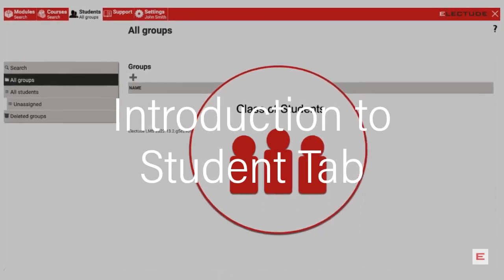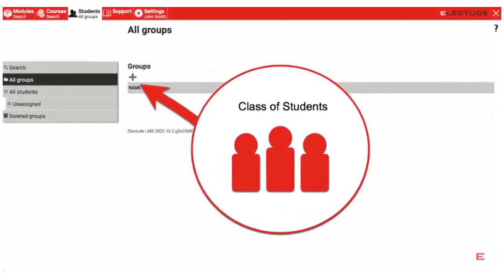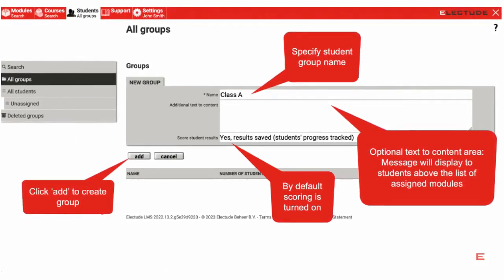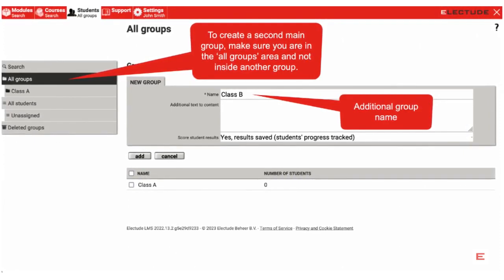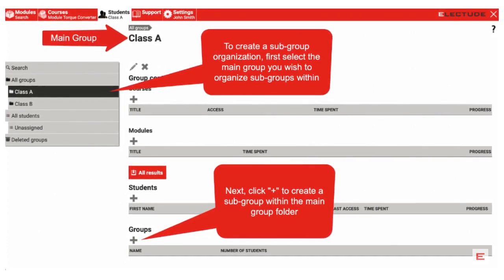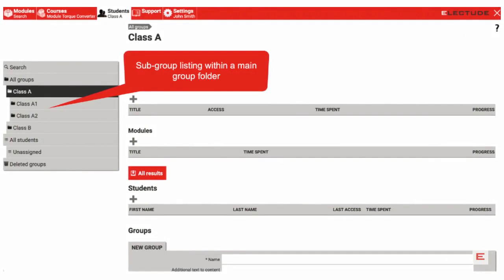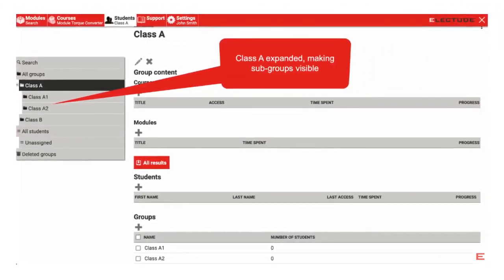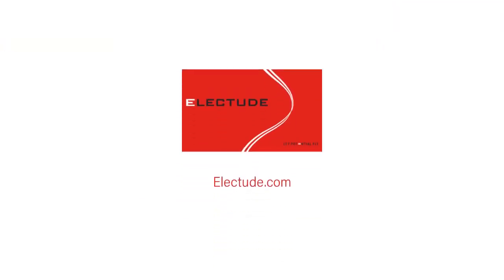Electude USA - Introduction to student groups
In this tutorial, you will be introduced to the Electude students tab, where you can build and create student groups.